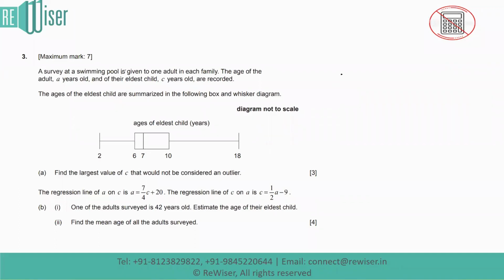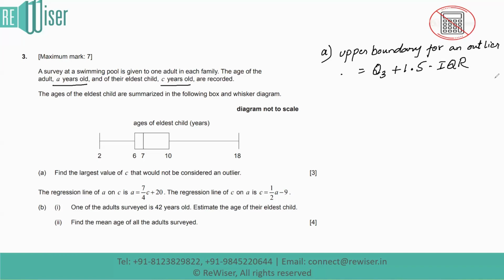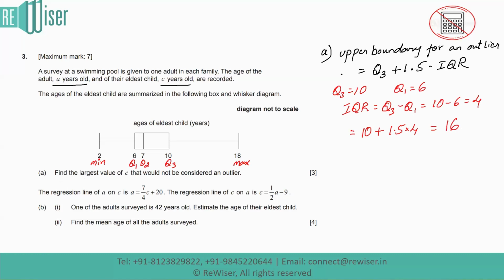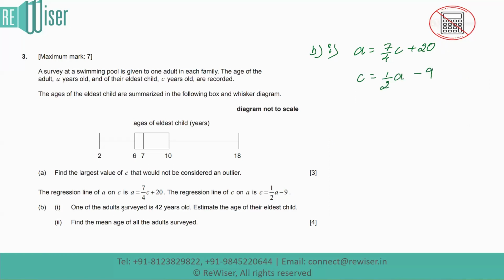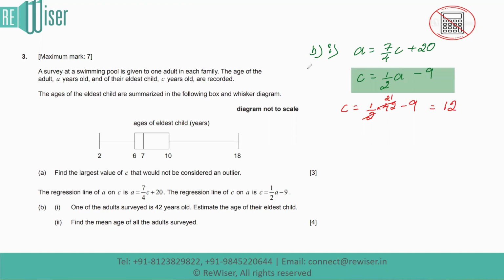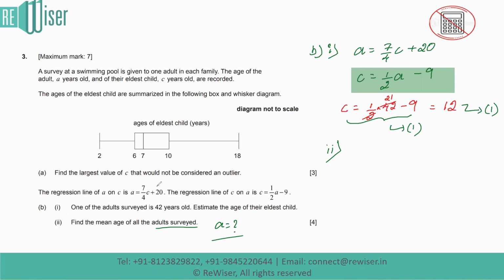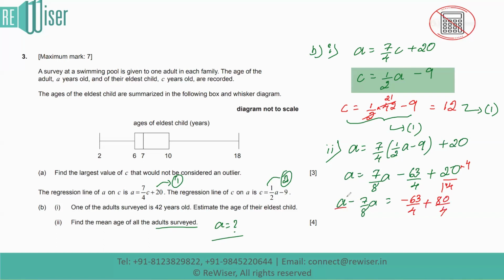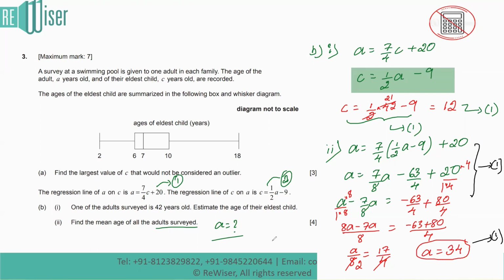[IB Maths SL/HL]: Probability & Statistics - Box & Whisker Plots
An IB Maths video of probability & statistics.